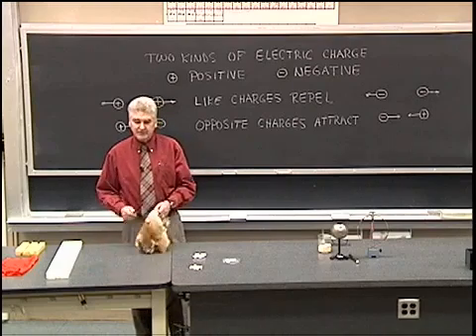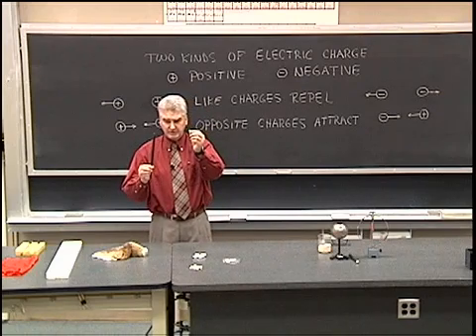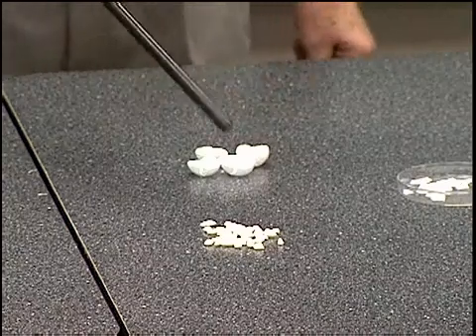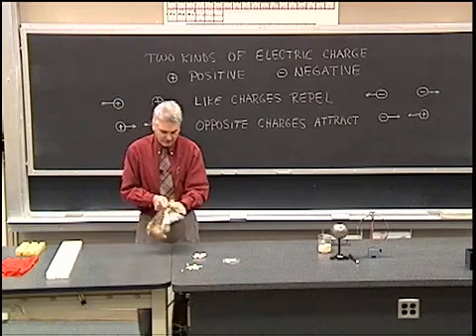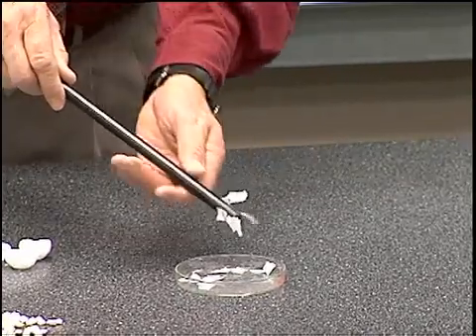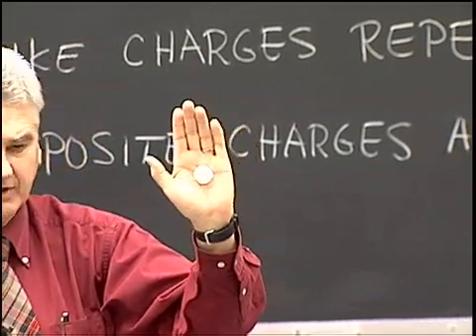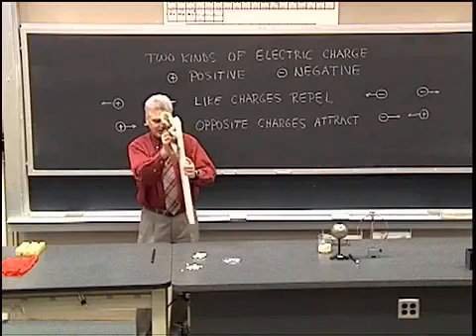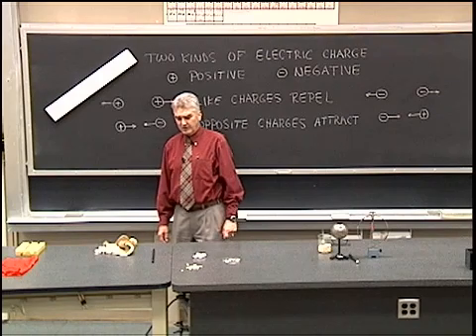Electric Forces on Neutral Objects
It is demonstrated that a charged rubber rod attracts small neutral objects. It is also shown that a small packing peanut when charged will cling to the demonstrator's neutral hand and a charged styrofoam board will cling to a neutral chalkboard.

Equipment:
- Fur pad
- Rubber rod
- Small pieces of paper
- Small pieces of light weight materials like puffed wheat and packing peanuts
- Small styrofoam board